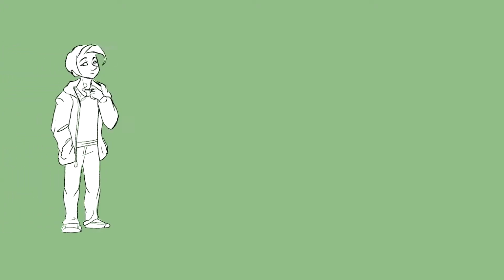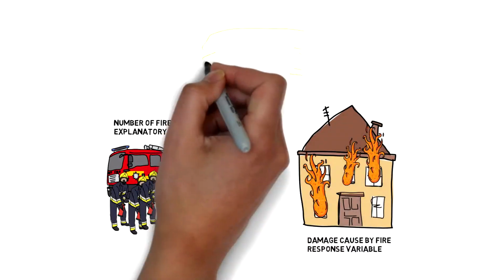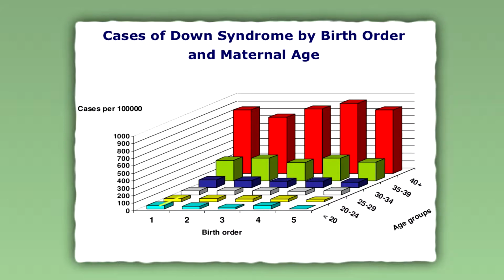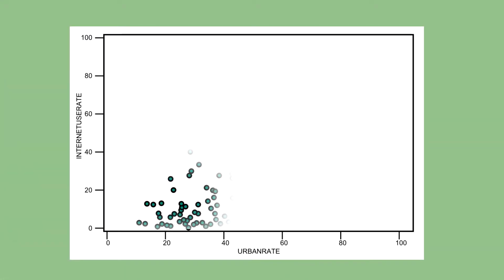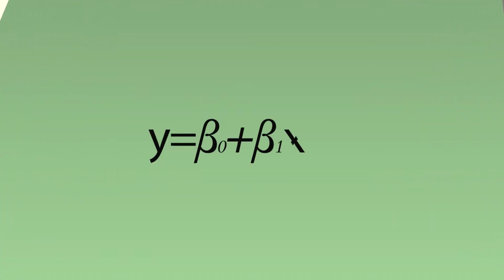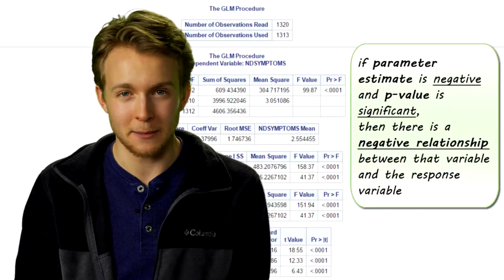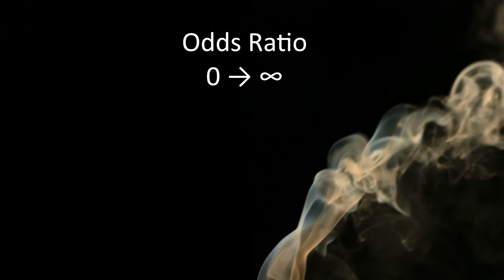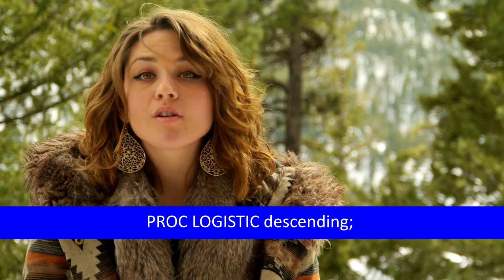14. Multivariate Models and Confounding - SAS